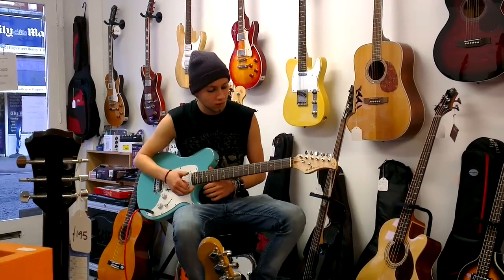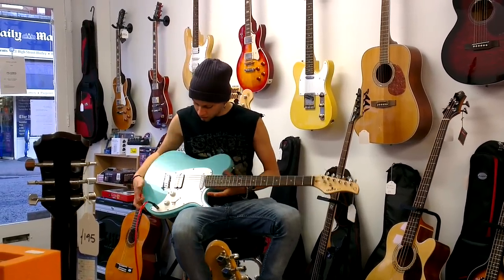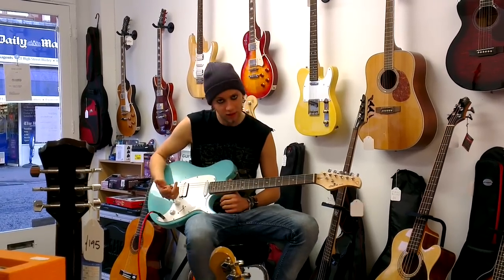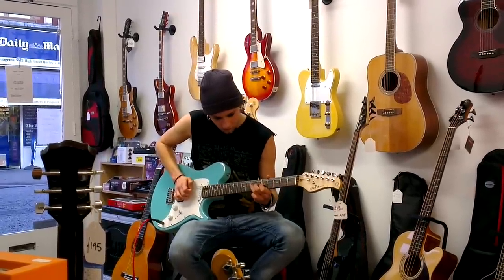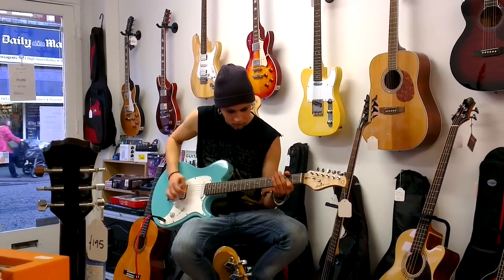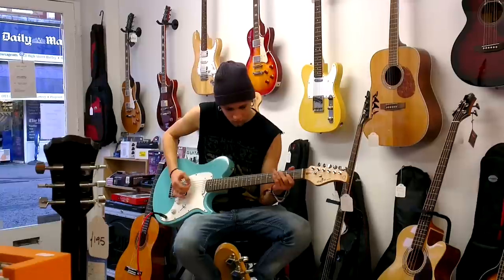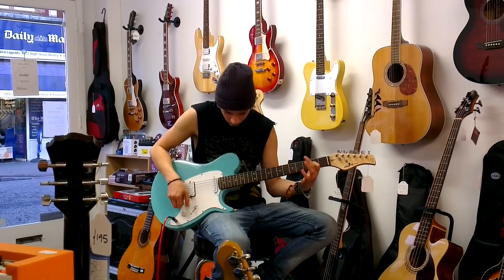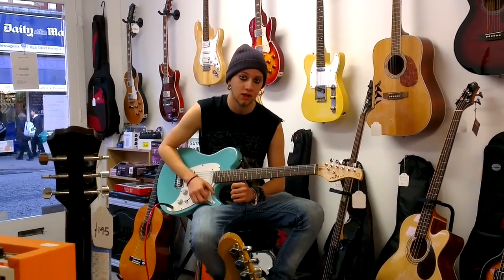Chord rogue tested by dom at horley guitars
Chord rogue guitar and amp starter pack tested by dom at horley guitars.